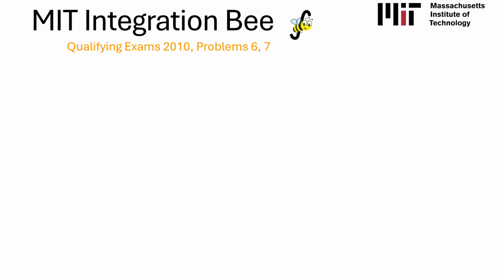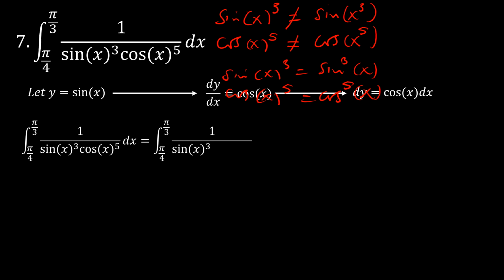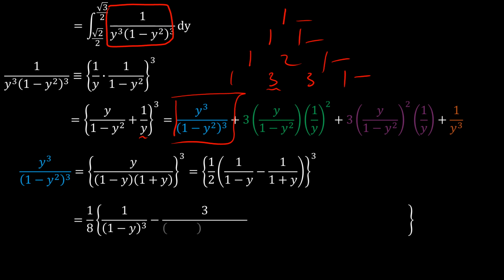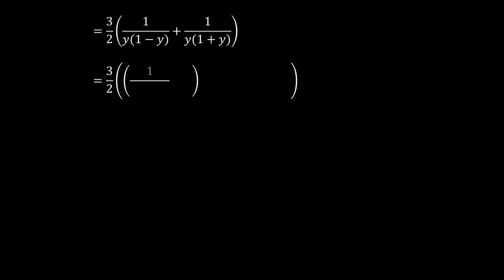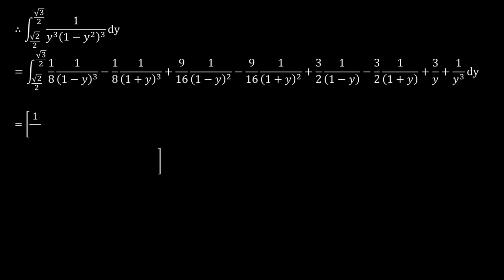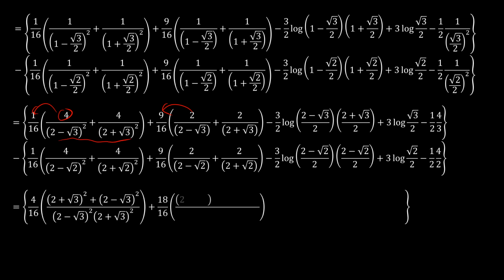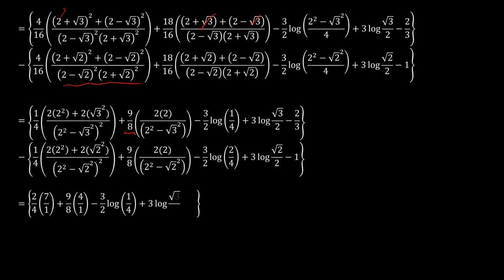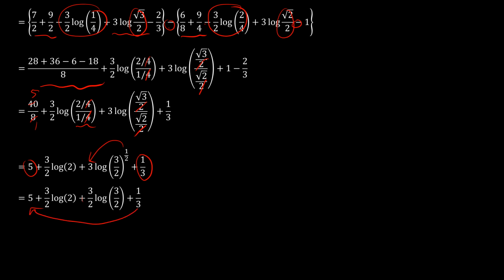MIT 2010 Integration Bee Qualifying Exams Problems 6, 7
We solve the 6th and 7th problems of the MIT 2010 Integration Bee Qualifying Exams. The 7th problem seems very interesting; we hope you enjoy following along.

If you have alternative solutions, we welcome your suggestions.